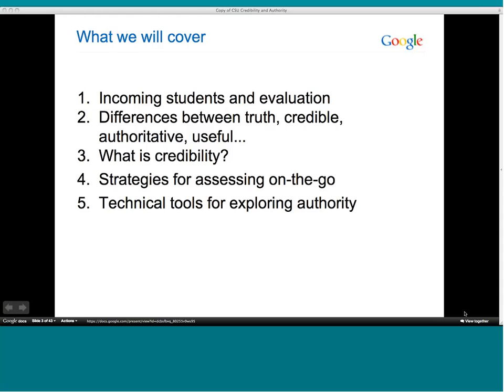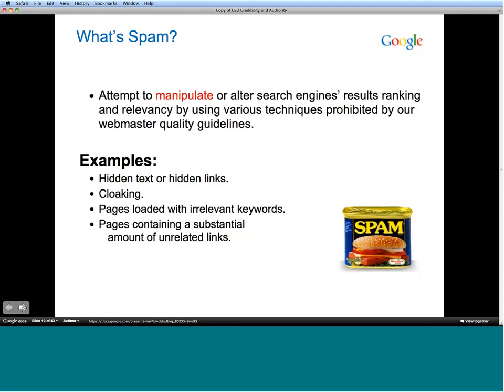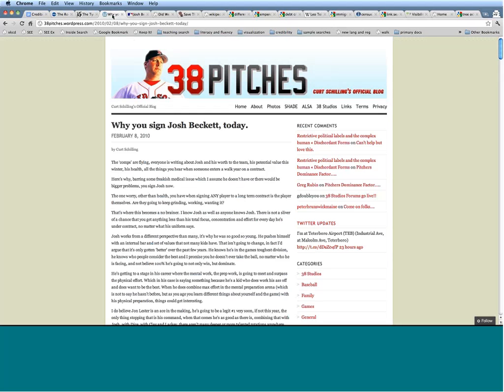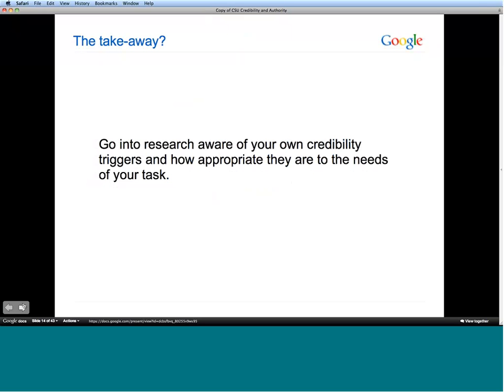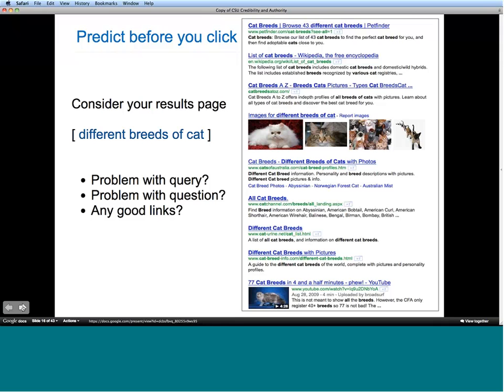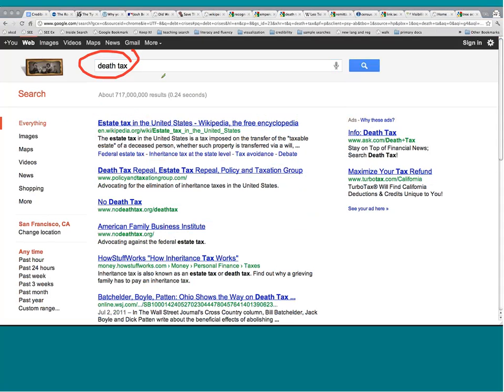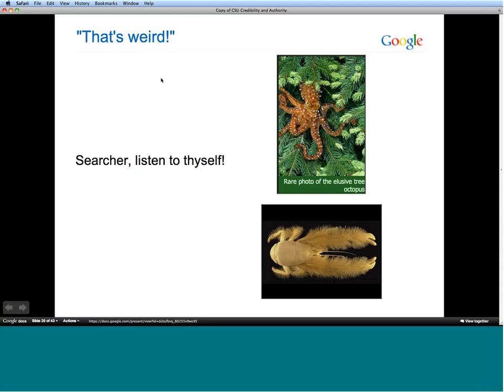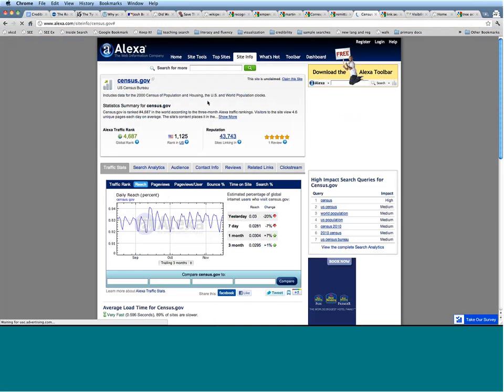Believe it or not: Authority and credibility of sources on the web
The web offers many new kinds of sources, but it can be difficult to judge their quality. Consider the role credibility plays in the research process, and learn about tools you can use to dig in and determine the authority of that great-looking source.